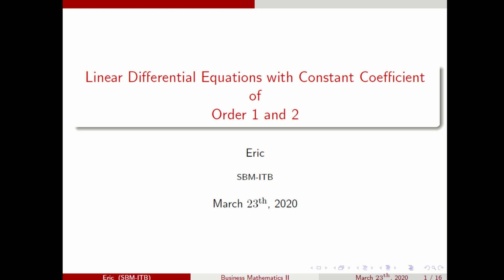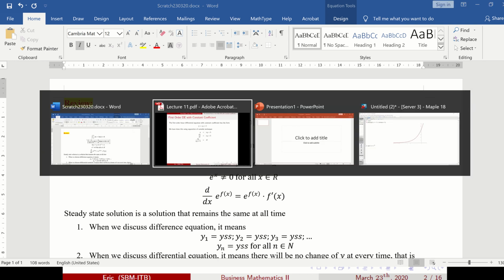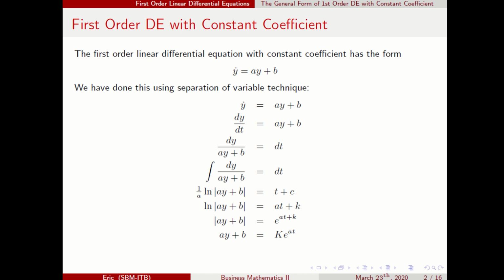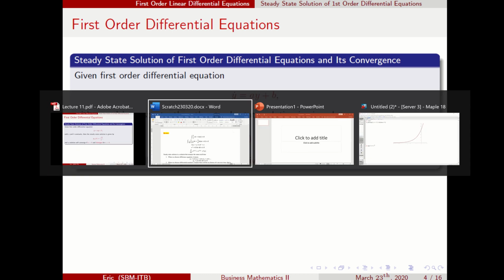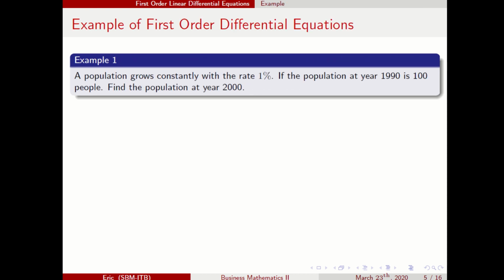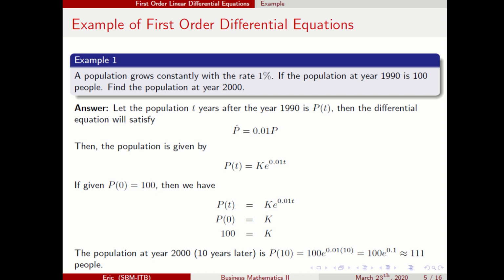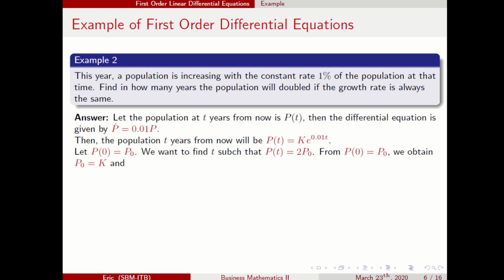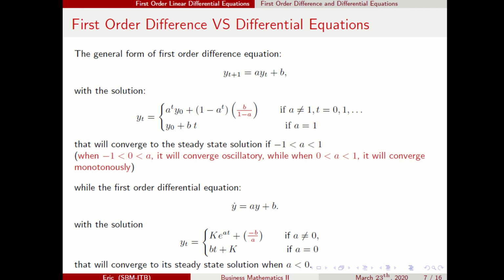First Order Linear Autonomous Differential Equations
The course:
General First Order Linear Autonomous Differential Equations 00:12
Solution of the First Order Linear Autonomous Differential Equations 03:38
The Steady State Solution 04:38
Examples 06:40
First Order Difference Equations and Differential Equestions (Wrapped Up) 10:36